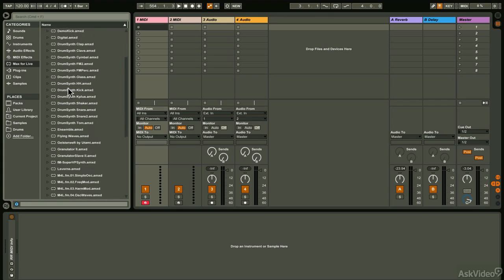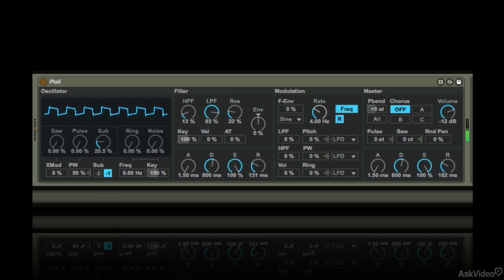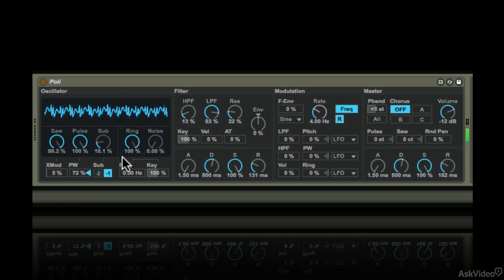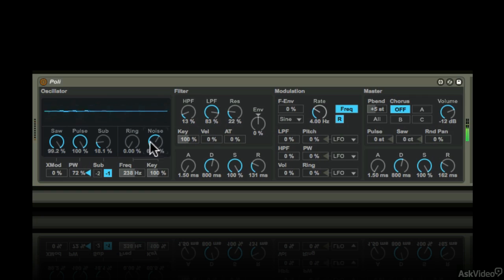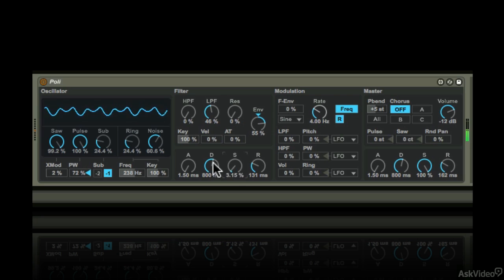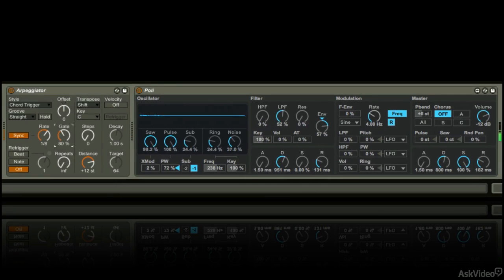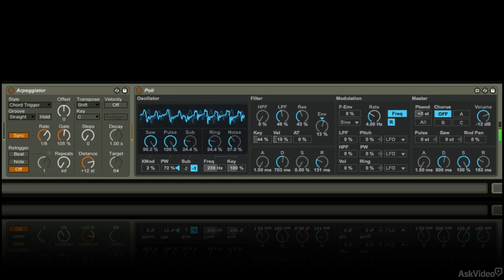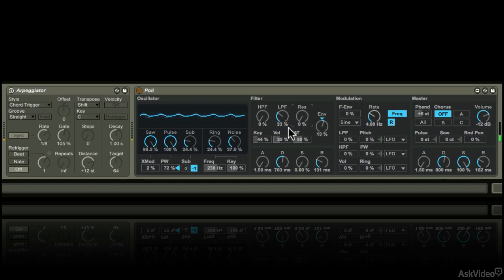Ableton Live 9.5: New Features - 7. Oscillator Filter Section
Ableton Live 9.5: New Features by Rishabh Rajan
Video 7 of 19 for Ableton Live 9.5: New Features

Ableton keeps expanding the world of Live. And in this latest version theyve improved a ton of little things and added some new big stuff that makes Live 9.5 the best release ever. Now there are incredibly detailed waveforms and the channels now have peak and average metering. Rishabh quickly covers those features before he dives into the big stuff.

The most interesting new additions are definitely the new M4L synths, the vastly expanded Simpler sampler (not so simple anymore) and the cool new filter models. In this course, Rishabh Rajan, builds a piece of electronic music deploying the new features while explaining how the new instruments and filters work.

So see Ableton Live in action. Learn the new M4L synths. Listen to the new filters and most of all, learn all about whats new in Live 9.5!